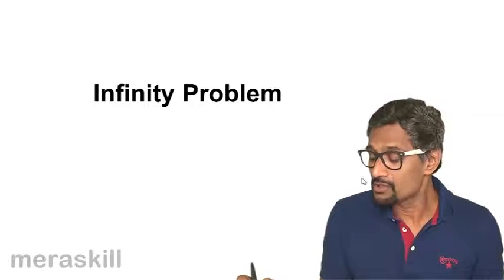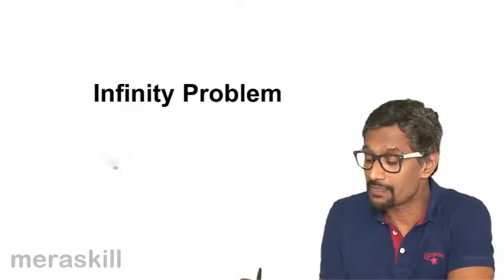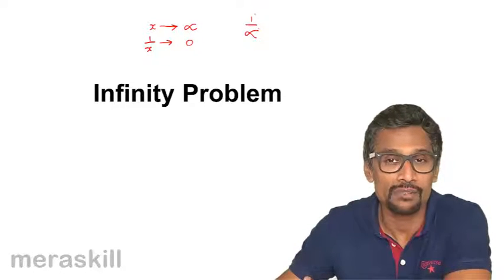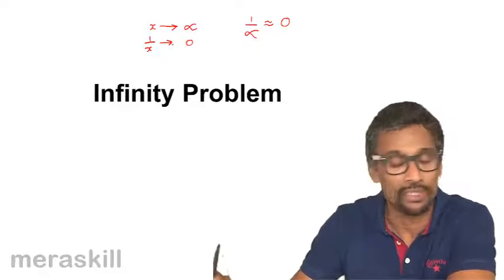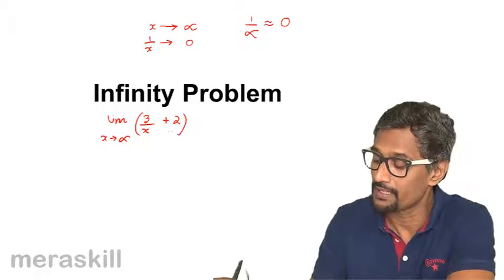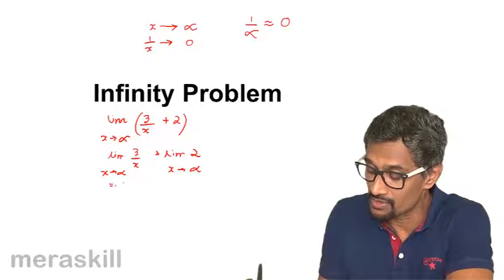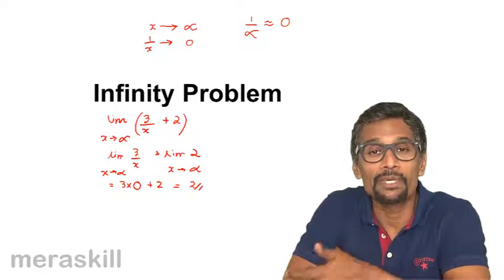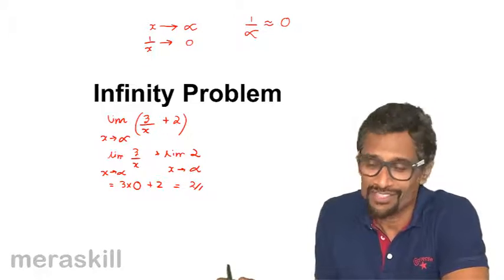How to solve infinity problem | Limits and Continuity | CA CPT | CS & CMA Foundation | Class 11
How to solve infinity problem, Learn Limit and Continuity. What is Limit? What is Continuity? Checking whether limit exists or not, Problems on Limits & Continuity.